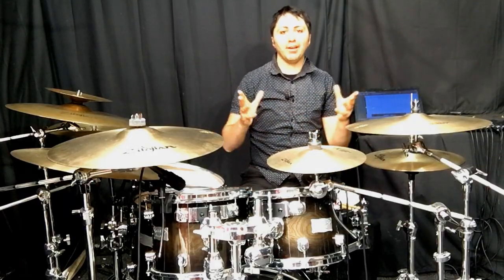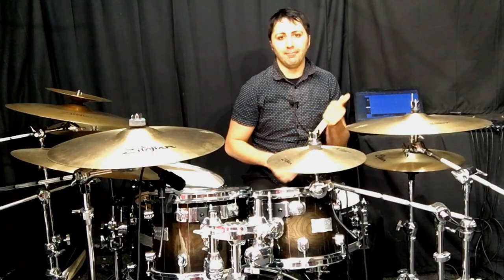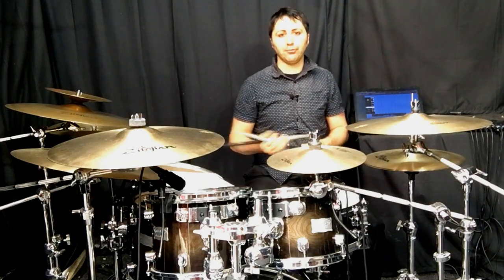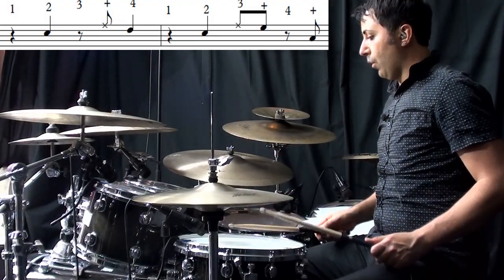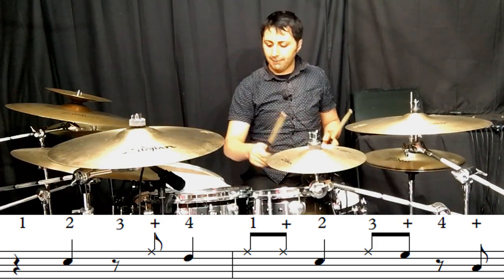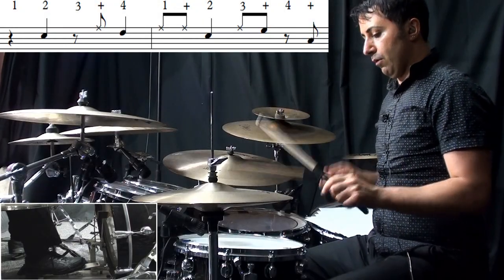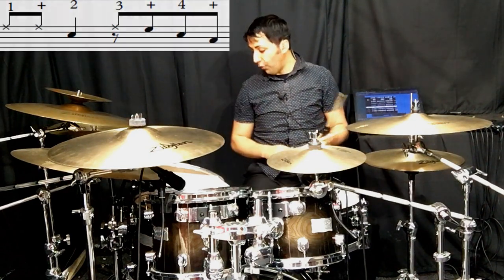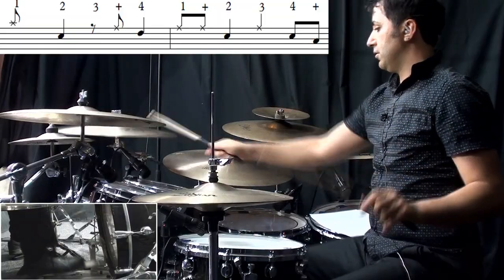How to play 'Dont Stop Believin' - Journey - Drum Lesson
Teacher at DD Drums 'David Debono' teaching how to play 'Don't Stop Believin'' by Journey on drums... Hope you enjoy it awesome people...

If you have any request for future lessons or drum covers, please post in comments section below...

The equipment I use:
Drums: The drum kit I am playing here on this video is a Mapex Orion. Its a 6 piece drum kit. Tom sizes 10, 12, 14 and 16.

Cymbals: The cymbals are all Zildjian: A series...

Moongel: I am a fan of moongel on all the drums. It dampens the sound and makes it more punchy... If you have a problem with overtones, definitely give it a try...

Microphones: I use Audix microphones

Bass Drum Pedal: The pedal used here is an Axis longboard.

Recording Software: Cubase

Video Editing Software: Sony Vegas

Digital Interface: Tascam 1800

Drum Sticks: Pro Mark 5A Nylon Tip

Camera:1 x Iphone 6 plus 2 x Sony HandyCam